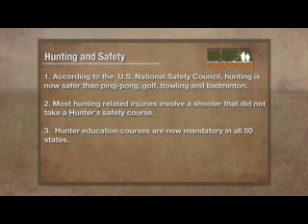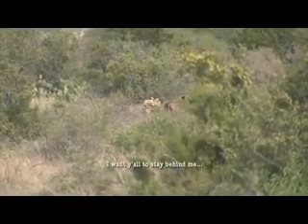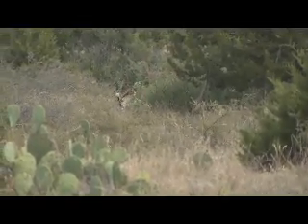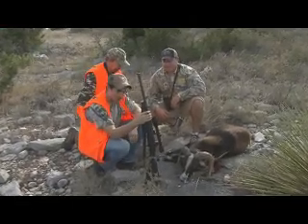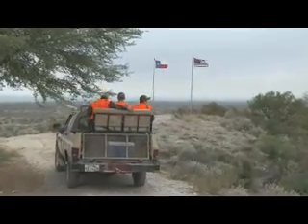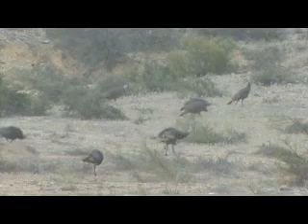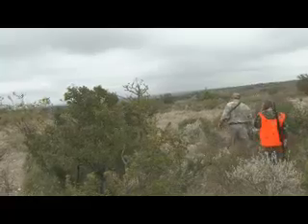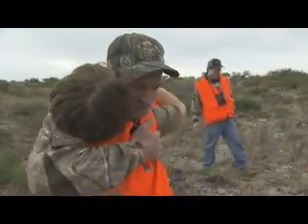IHEA Heritage Hunt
Winners of the 2010 IHEA Heritage hunt as seen on Americana Outdoors as part of the Hunters Handbook.  In this clip you'll see several youth on thier first hunt based out of the Indianhead Ranch near Del Rio, Texas.